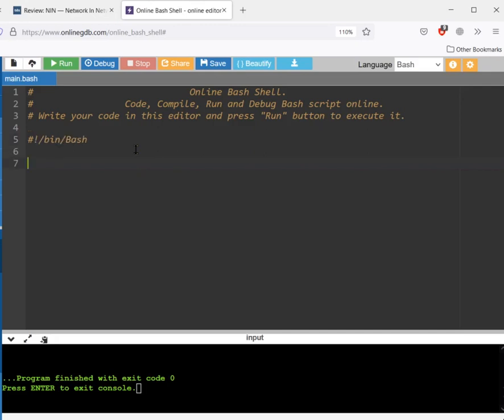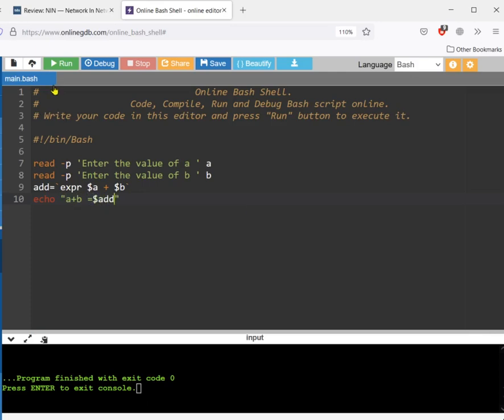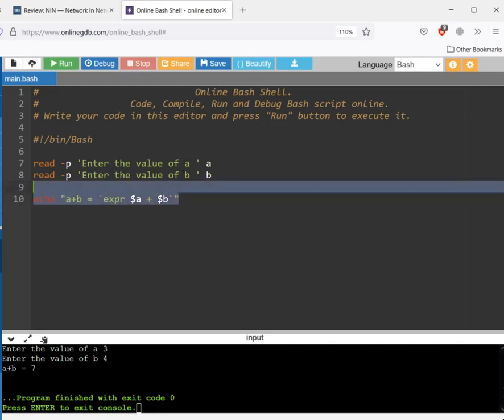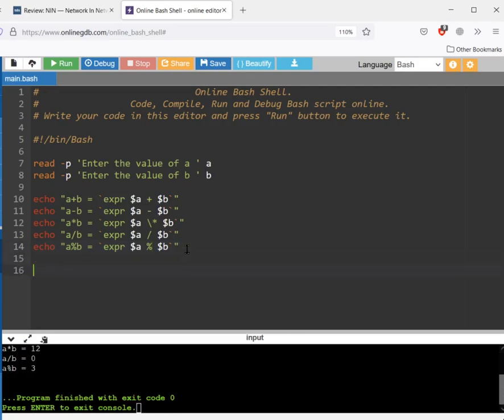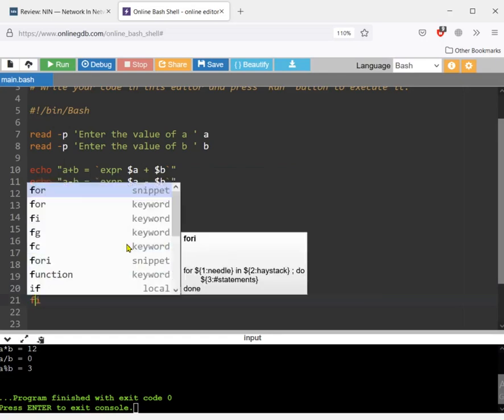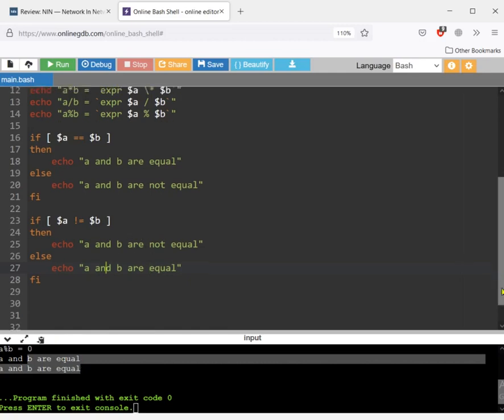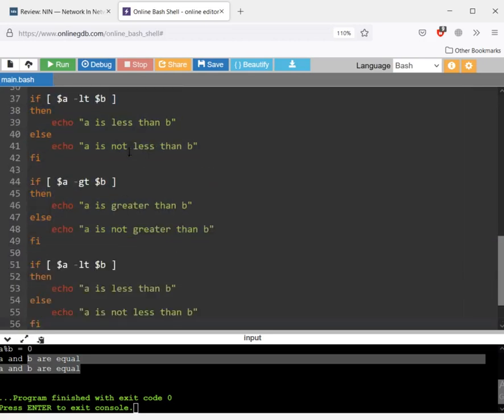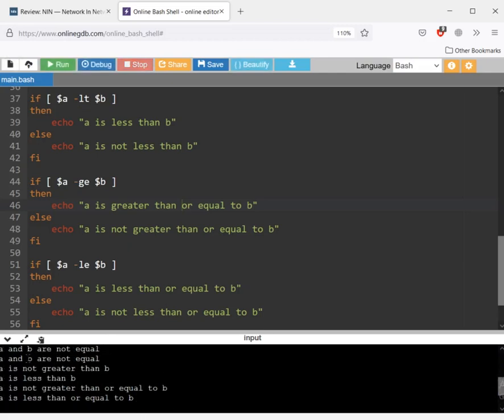Class 5: Arithmetic and Relational operations in Bourne Shell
In this class I have discussed
1. How to perform all the arithmetic operations in Bourne  shell like addition, subtraction, multiplication, division and modulus
1. How to perform all the relational operations in Bourne shell like equal, not equal, greater than, less than, greater than or equal to, less than or equal to